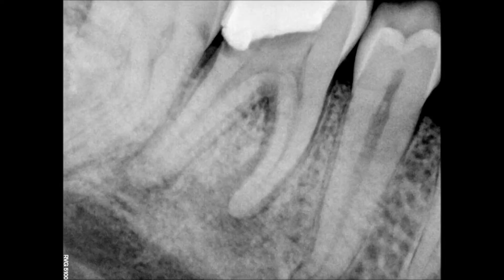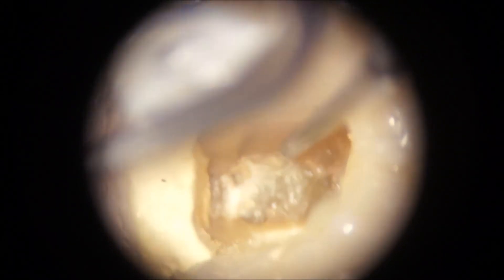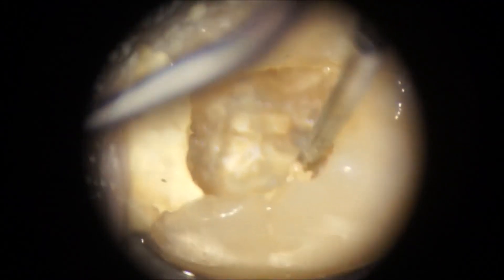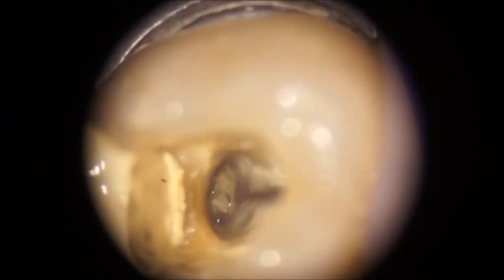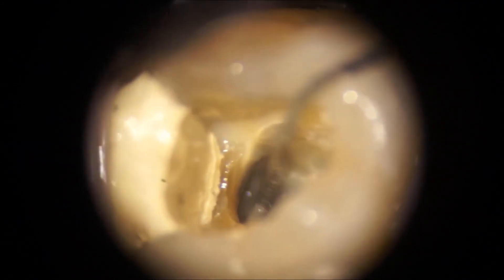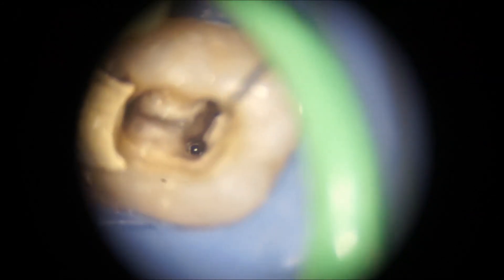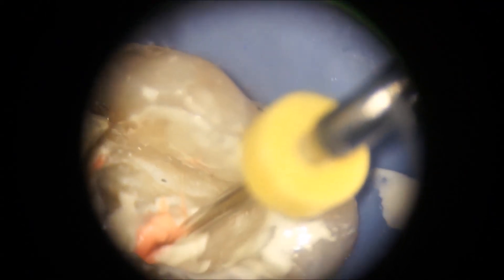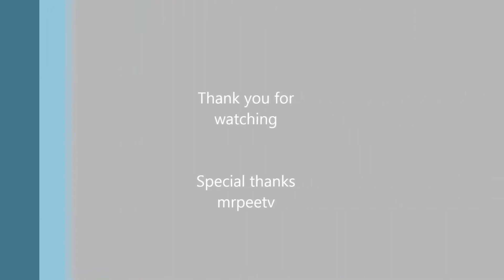Lower right first molar calcification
Removal of reactive dentin clot